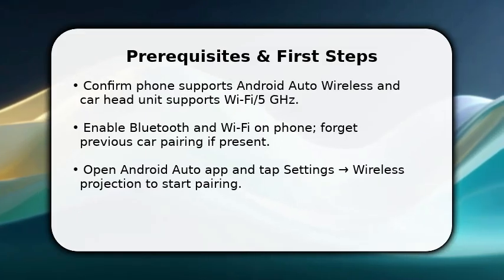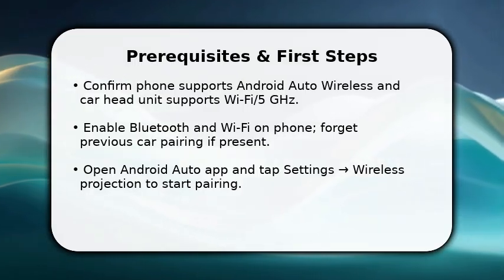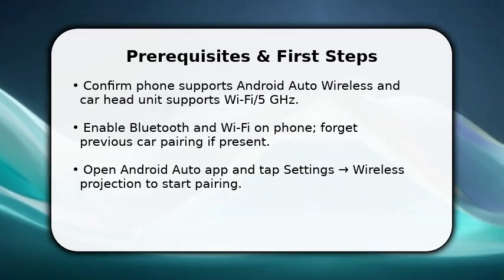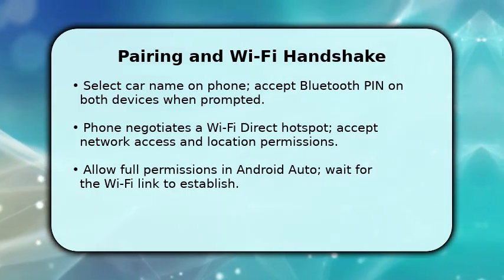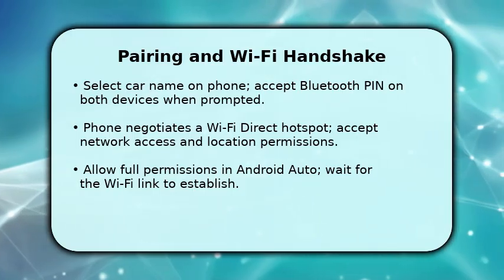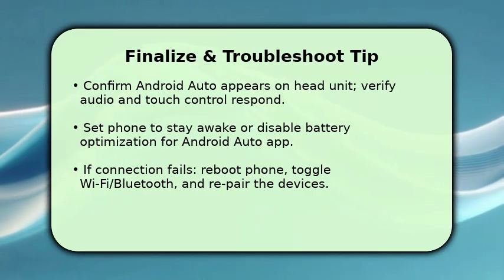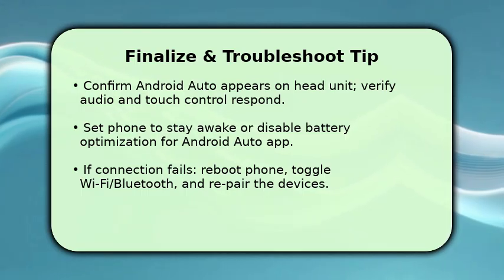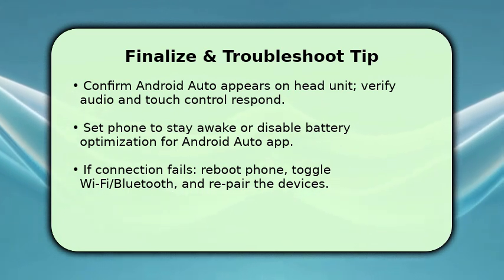How to Connect Android Auto to Car Wireless - Full Guide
How to Connect Android Auto to Car Wireless - Full Guide | 🔒 Surfshark VPN Deal — Stay private and secure. $1.99/mo + 3 Months Free ▸

Discover the step-by-step process of connecting your Android device to a car's wireless system with our comprehensive guide. Learn how to enhance in-car entertainment and hands-free communication for safer driving experiences.

Android Auto,